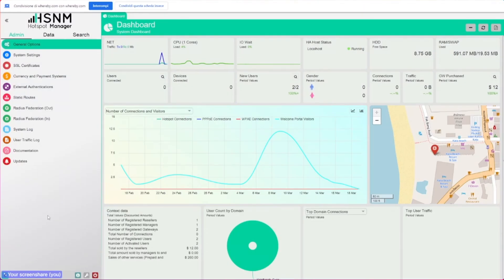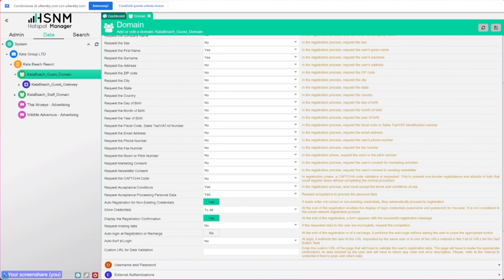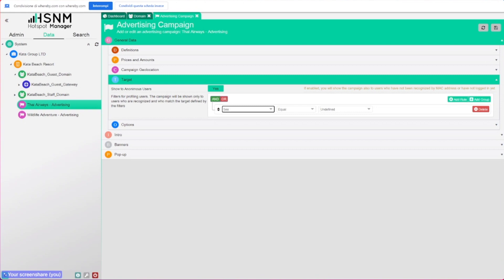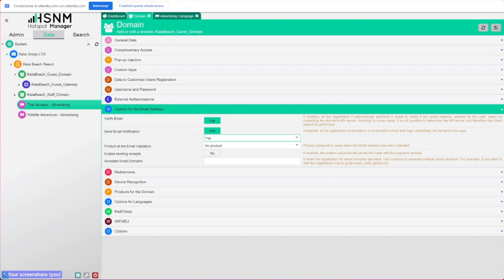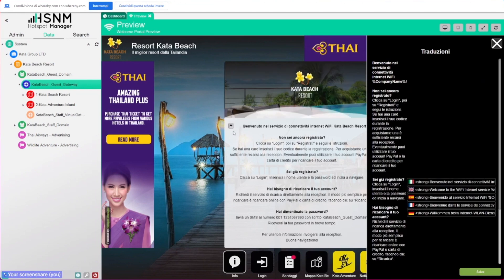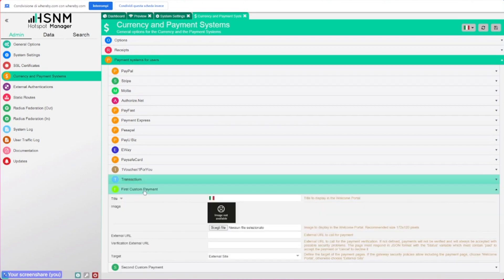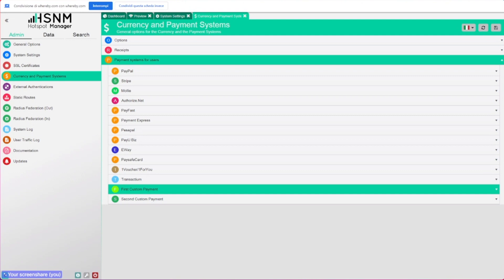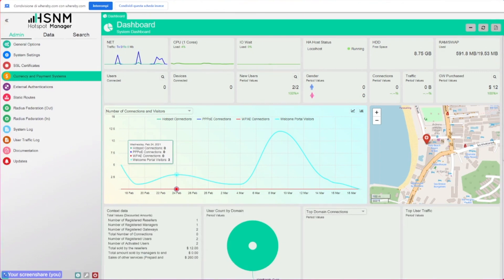Hotspot Manager Version 8 - Overview - APRIL 2021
Revealing the on-premise ISP dedicated hotspot user management platform.

Sell and manage multiple WiFi hotspots from a single platform.
Build any kind of WiFi whether you have free, social or charged, monetizing, engaging guests with video ads & marketing campaigns.

Social WiFi: a satisfaction way for guests to access a WiFi network
Going social it’s easy, convenient and quick.
Take the guest engagement to another level and make your customers gain more fans, likes, followers and tweets.

CHAPTERS:

00:10 - Dashboard overview
01:12 - Domain new features
02:15 - Advertising new features
05:20 - Welcome portal new features
06:30 - Other new features
08:32 - Digital maps and routes overview